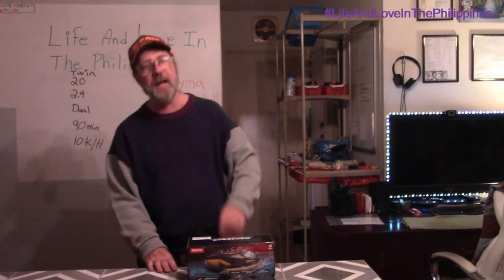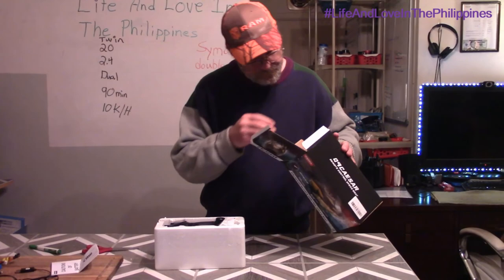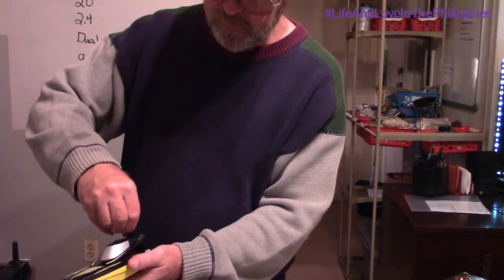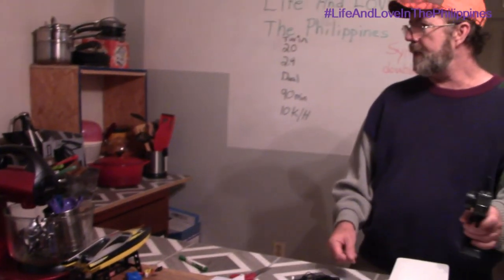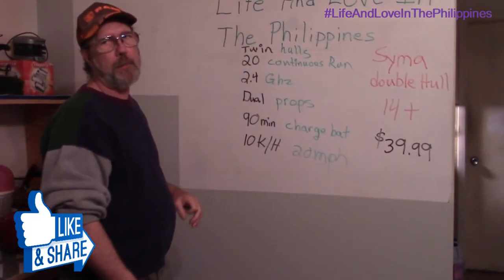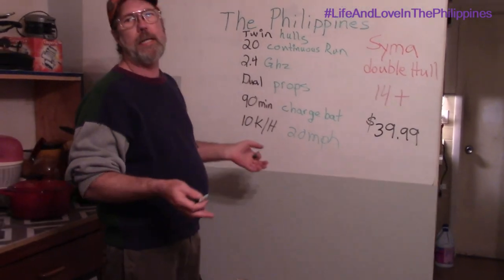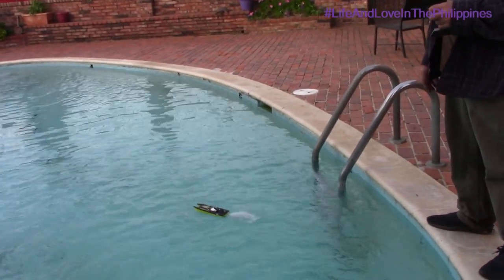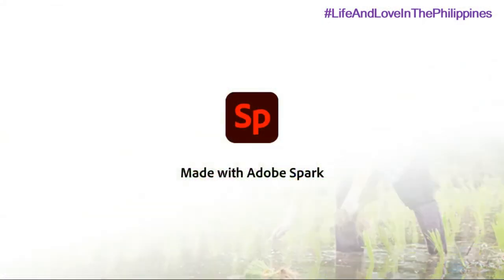SYMA Q9 CAESAR RC CONTROLLED TWIN PROP & DUAL HULL TOY SPEEDBOAT UNBOXING & REVIEW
Interested in meeting a Filipina? Perhaps you are a Filipina interested in joining a dating site. click the

An American man and Filipina woman found their love together. This is their life, and life changes since they started as a long-distance relationship. Follow their journey to living happily ever after in the Philippines. A journey of moving from New Orleans to the Philippines and their daily lives and struggles to make it all happen. They know they will have good days and bad, ups and downs. But, It will be fun and also, an educational journey for them and you as well.